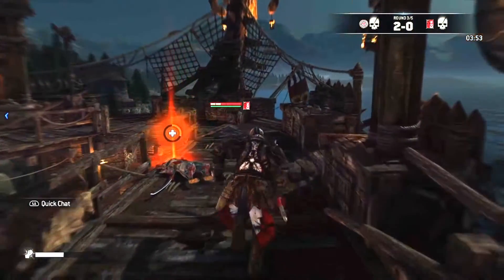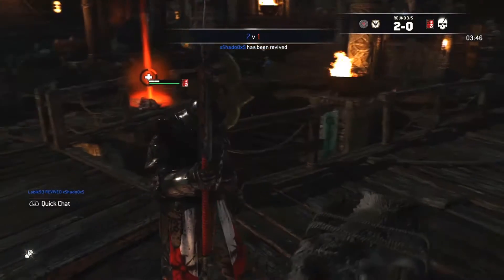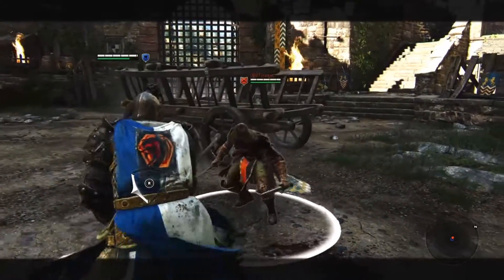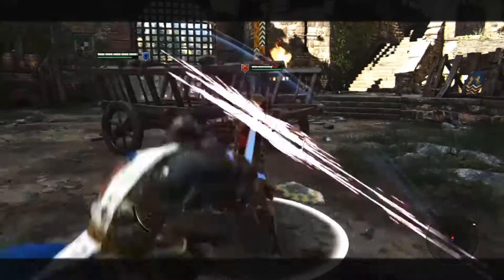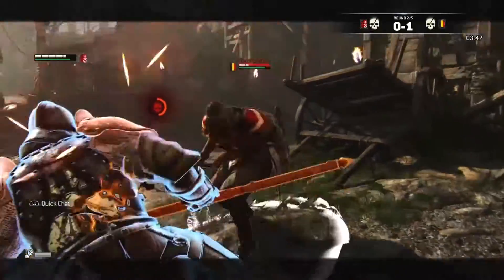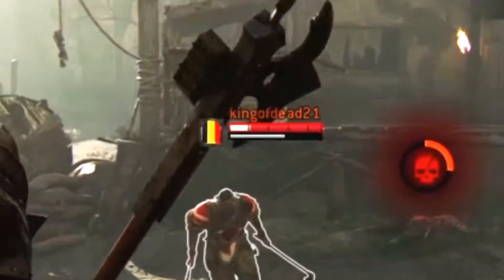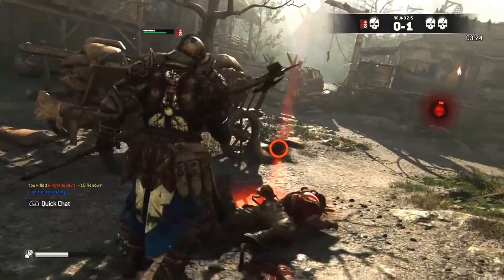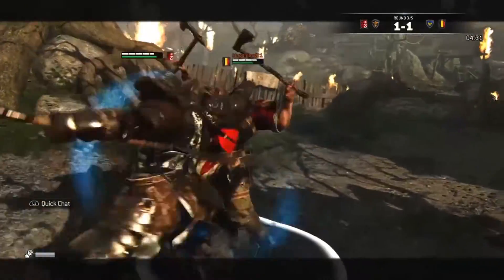School of Honor #3 - Fast kill combos in For Honor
Combos kill faster and can even inflict more damage than regular attacks - due to some misleading guides I've stumbled upon I wanted to clarify a couple of things around combos as far as my knowledge goes at least. Please correct me if you find faults in my commentary, I will only appreciate that. Enjoy!